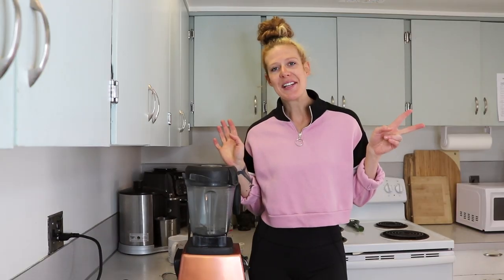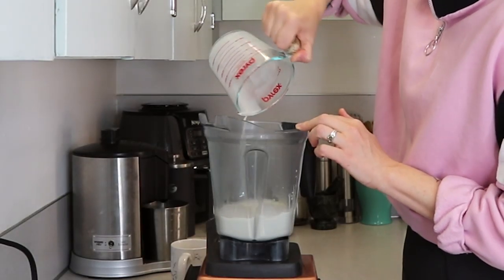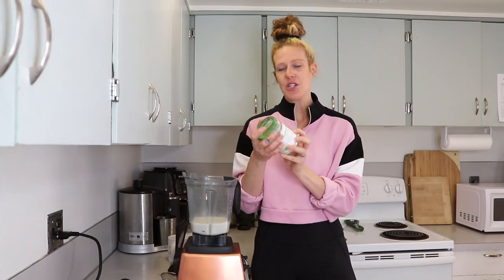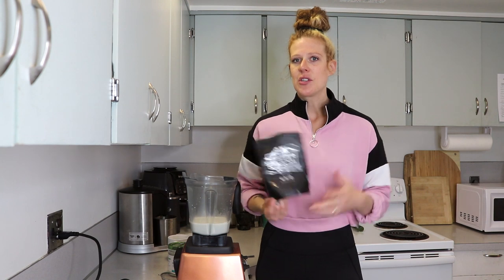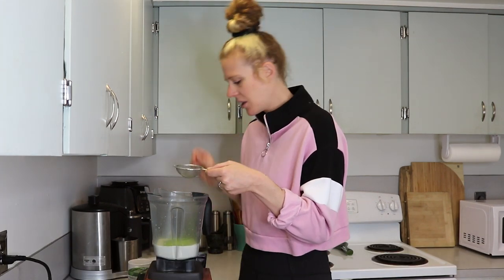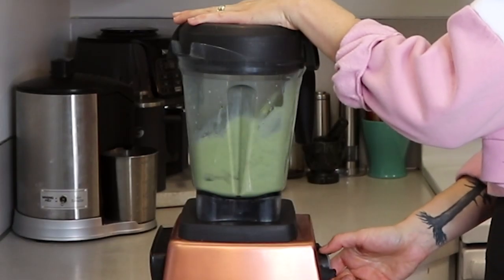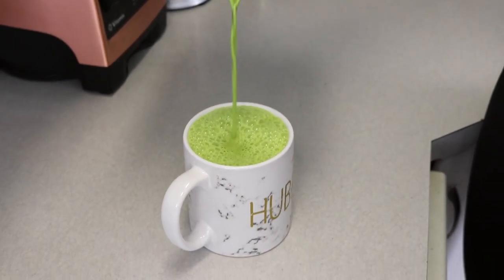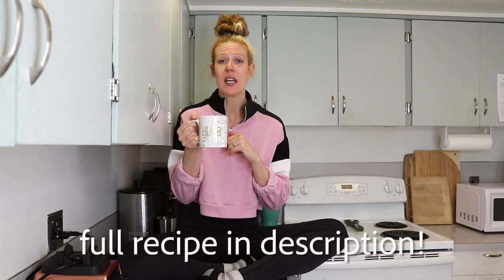HOW TO MAKE THE BEST MATCHA LATTE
Oh man. I legit don't know what I'd do without my morning matcha latte. This thing is THE BEST. It's easy, it's vegan and it's super healthy too! ★ OPEN FOR FULL RECIPE ★

- COCONUT BUTTER

- MATCHA LATTE RECIPE -

Ingredients:

1 cup water (hot, but not boiling)
1 cup non-dairy milk (hot, but not boiling)
2 dates (Medjool are my fave)
1 tbsp. coconut butter
1 1/2 tsp. matcha powder
sprinkle of turmeric
tiny pinch of black pepper

Directions:

1. Add all ingredients to a blender and blend on high for 1 minute.
2. Pour into a mug and enjoy!

NOTE: If you want your latte a little bit thicker, just reduce the amount of water and go from there.

NOTE: Heating your liquid to a temperature above 170F might make your matcha latte a little bit bitter.

xx Kristen

- KristenPound.com -

⬇ Vegan Documentaries To Watch ⬇

- What The Health (some parts of it)
- Earthlings (WARNING: Very graphic images!)
- Dominion (WARNING: Very graphic images!)
- Cowspiracy
- The Game Changers
- Dominion
- Vegucated
- Food, Inc.
- Food Matters
- Fed Up
- Blackfish
- The Cove